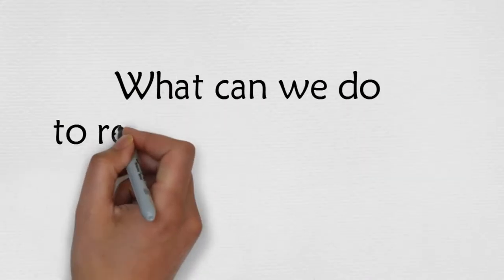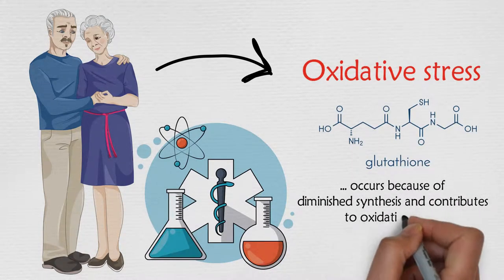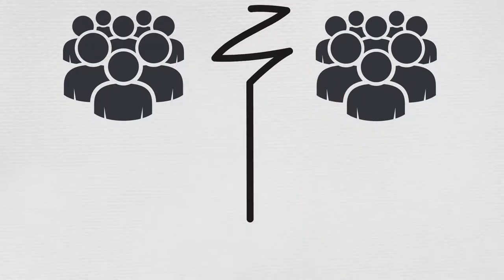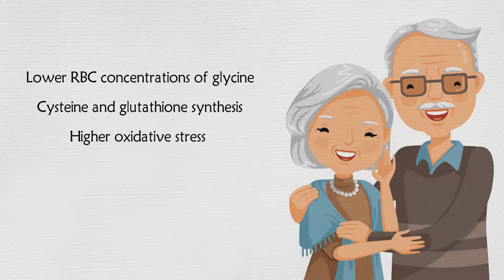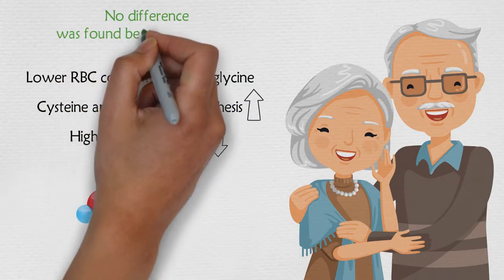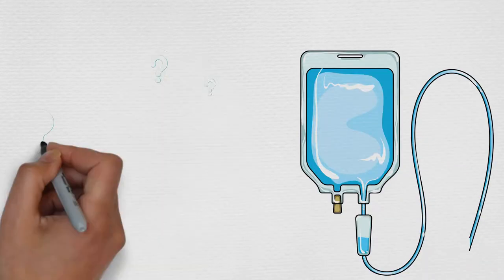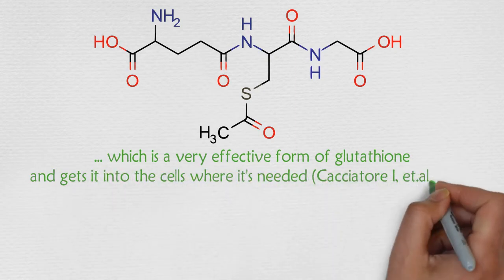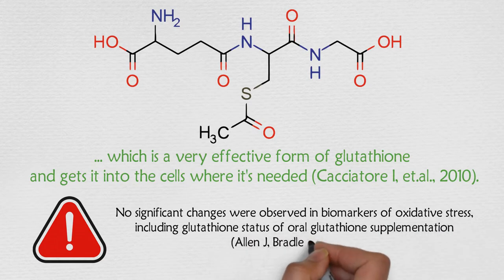What can we do to reduce oxidative stress as we get older?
We know that aging is associated with oxidative stress.  This research tested whether glutathione deficiency occurs because of diminished synthesis and contributes to oxidative stress and what could be done about it (Sekhar RV, et.al., 2011).

What you eat and drink affects you in  more ways than you realize!  There are so many changes that you can make to your nutrition that can help you lead a healthier and happier life!  Most of the time, these changes are simple and inexpensive but the benefits are priceless!

If you are interested in learning more about how to eat to prevent injury, check out my Learn to Eat program!

Want to exercise but feel like you don't have enough time?  You don't have to work out for a long time to get the benefits of exercise!  If you are interested in learning how to exercise more efficiently, check out my Exercise for Maximum Benefits program!

Interested in other healthy related topics?  I post a new research-based article every week!